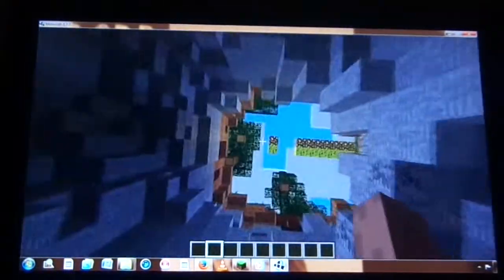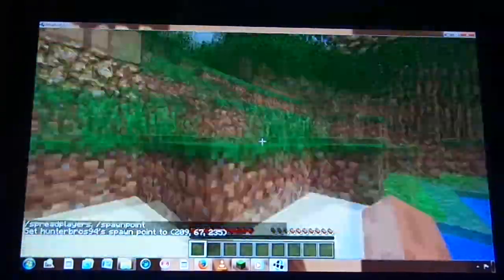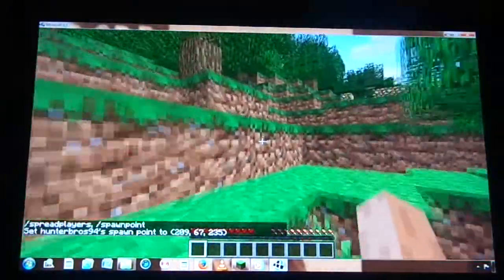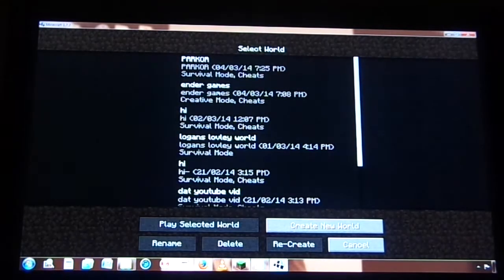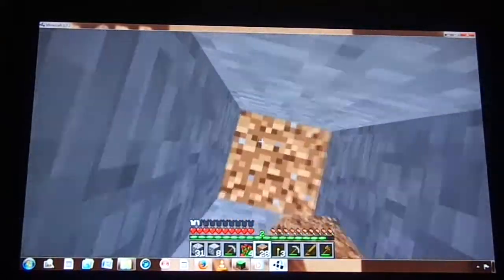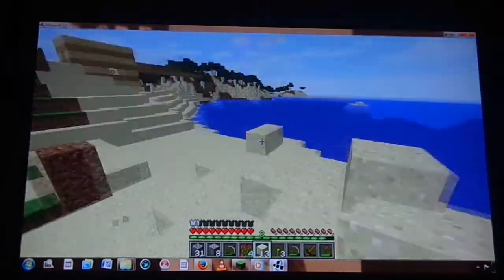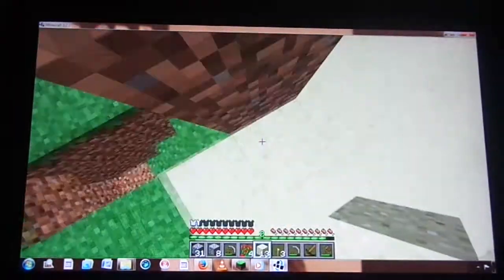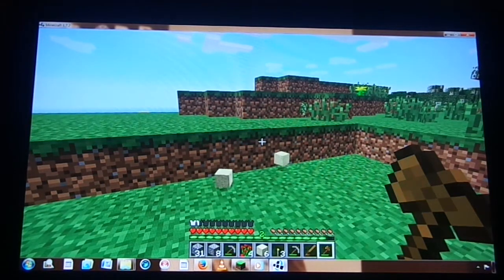logans loveable world - parkore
hey doods slap that like buttion with your face